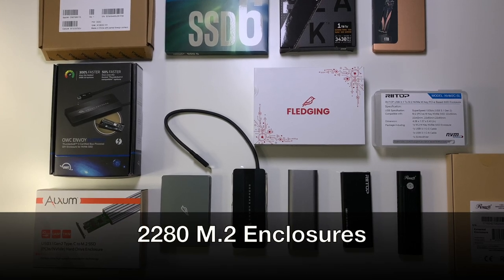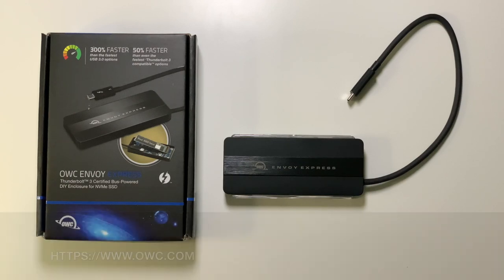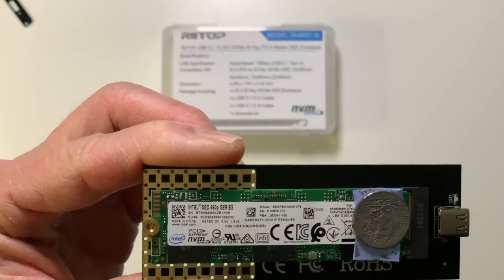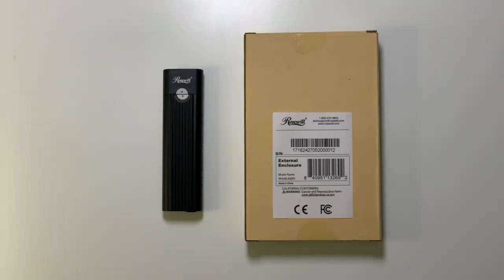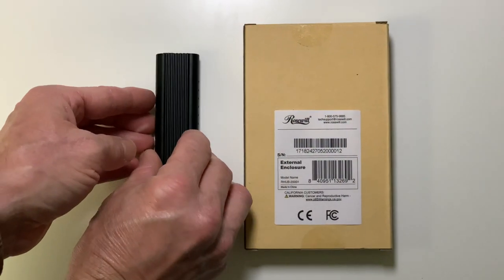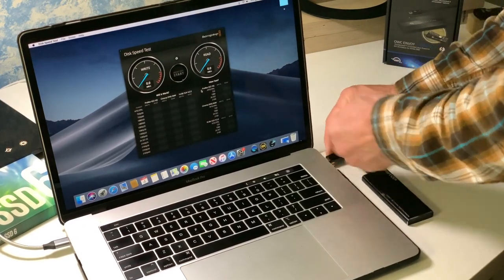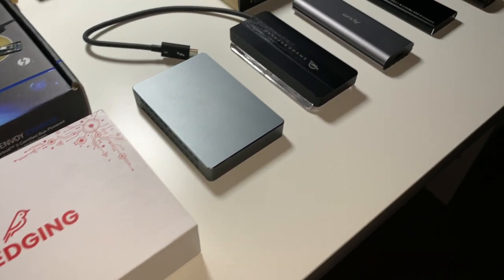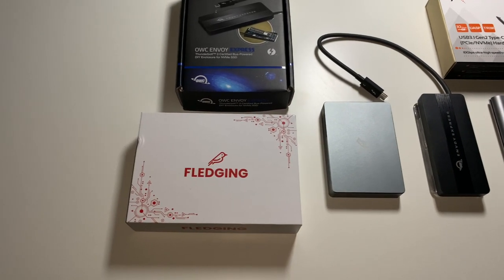Comparing M.2 Enclosures - Fledging Shell Thunder, OWC Envoy Express, Riitop, Alxum and Rosewill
Update: May 2, 2021. I just noticed that Fledging has made their Shell Thunder include an active fan that turns off and on!

This is a completely unsponsored comparison of all the M.2 Enclosures I have acquired over the years. The Fledging Shell Thunder and the OWC Envoy Express are connected via Thunderbolt 3. while the Riitop, Alxum and Rosewell connect with USB 3.x

Revealings:
Fledging Shell Thunder :50
OWC Envoy Express: 1:50
Riitop USB 3:13
Alxum USB 4:15
Rosewill USB 5:43

Speed Tests
Fledging Shell Thunder 6:52
OWC Envoy Express: 8:07
Riitop USB 9:26
Alxum USB 10:03
Rosewill USB 11:27

Beware many USB Drives/enclosures place Thunderbolt in their connectivity descriptions as thunderbolt 3 will connect to USB devices at the slower speed.

Please comment with your experiences!